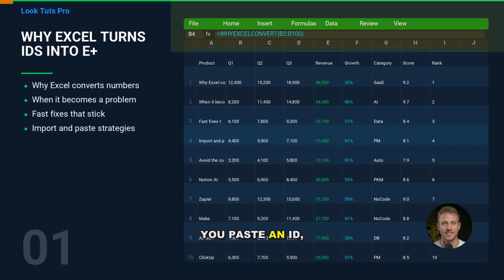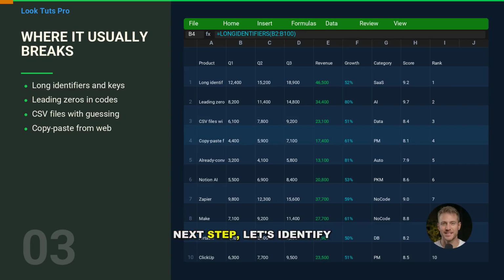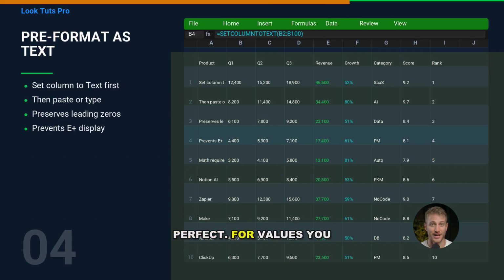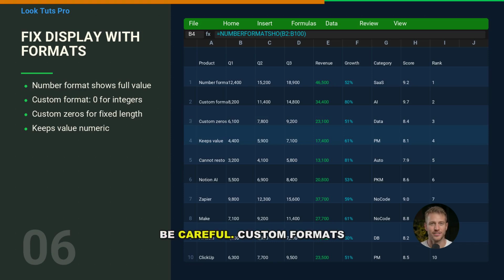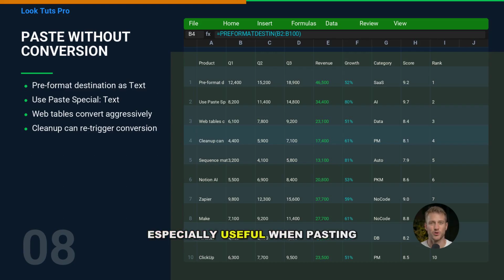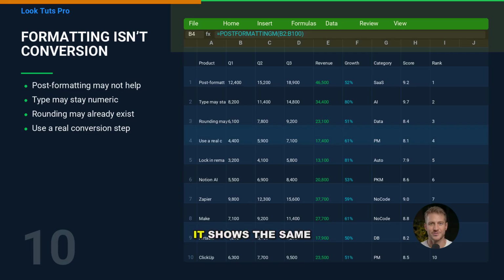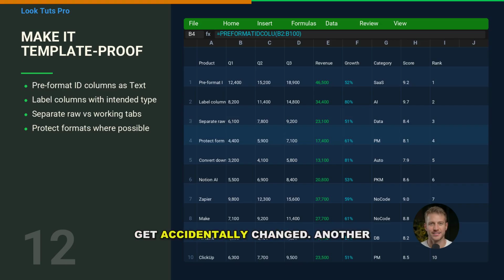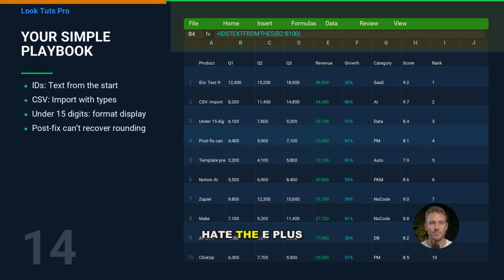Excel Keeps Auto-Formatting Numbers as Scientific Notation — How to Stop It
Excel’s scientific notation can be a harmless display choice—or a sign that your long IDs are being rounded and altered. This guide shows the most reliable ways to prevent conversion when typing, pasting, or importing CSV files, plus how to tell when digits are already lost. Use the right mix of Text formatting, import settings, and template habits to keep identifiers intact and exports clean.

⏱️ Chapters:
00:00 Why Excel Turns IDs into E+
00:53 Display vs Stored Value
01:52 Where It Usually Breaks
02:52 Pre-Format as Text
03:47 The Apostrophe Trick
04:40 Fix Display with Formats
05:39 Win the CSV Import
06:34 Paste Without Conversion
07:30 Text ID + Helper Column
08:24 Formatting Isn’t Conversion
09:16 Quick Data Integrity Checks
10:08 Make It Template-Proof
11:00 Choose the Right Type
11:57 Your Simple Playbook
12:57 Conclusion & Outro